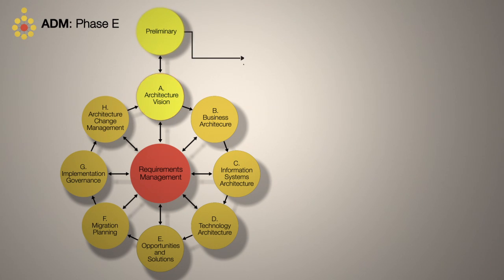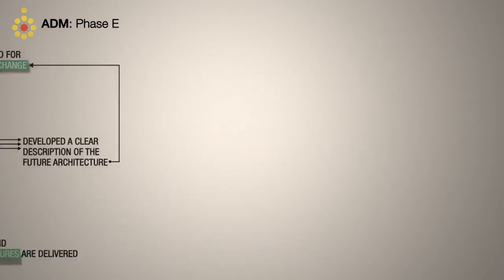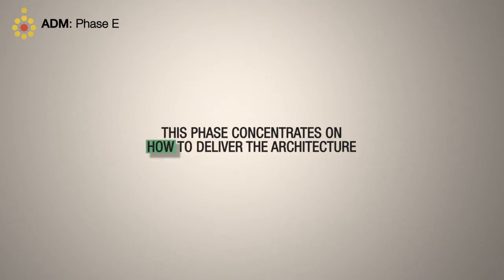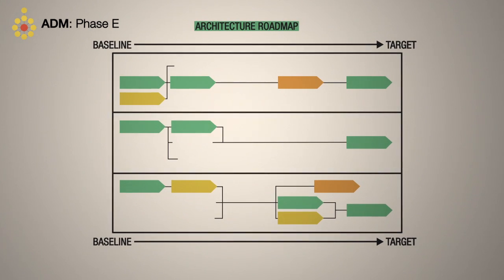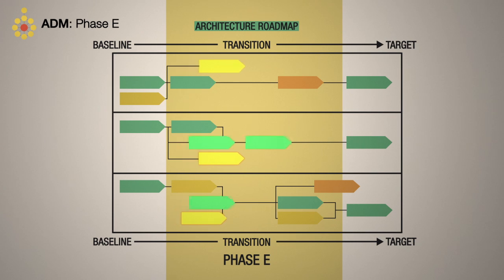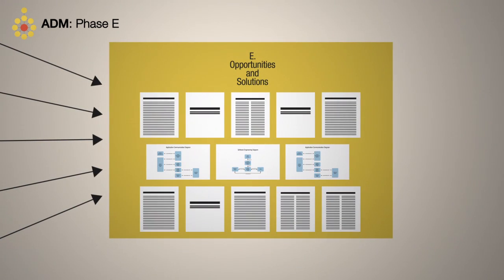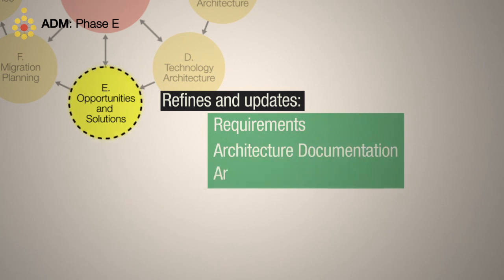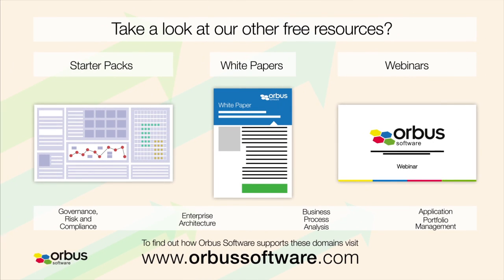TOGAF ADM: Phase E Opportunities and Solutions - A Quick Overview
The Preliminary Phase and Architecture Vision defined the need for architectural change; Phases B, C and D developed a clear description of the future architecture that could enable that need. Phase E is where TOGAF first looks at how the Vision and Future Architectures are delivered.